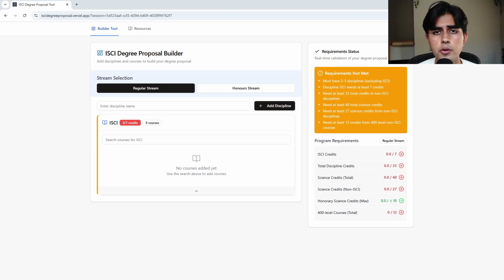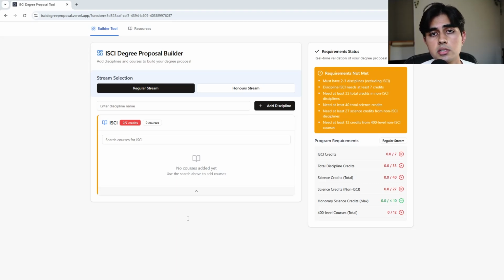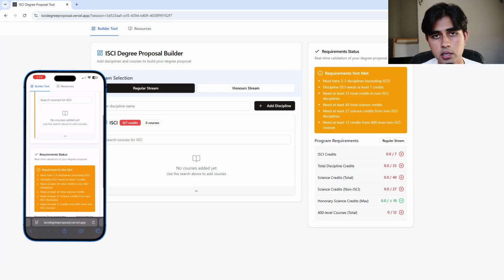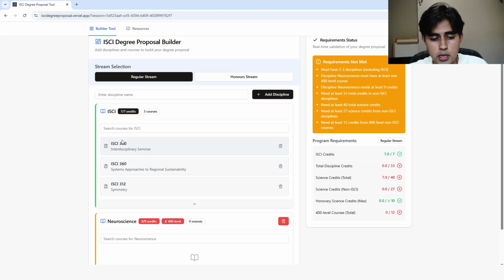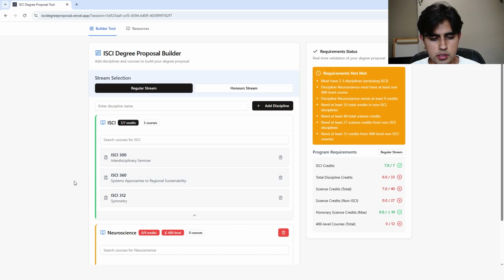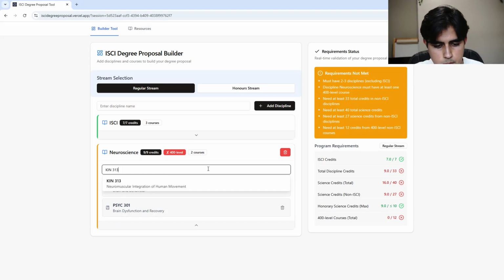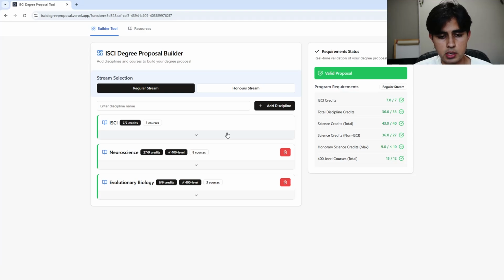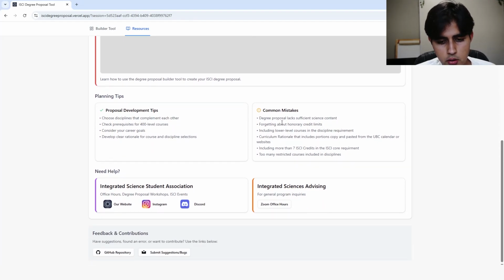How To Design Your Integrated Science Degree Proposal — Degree Builder Tool Guide